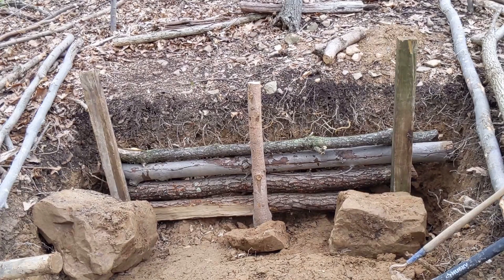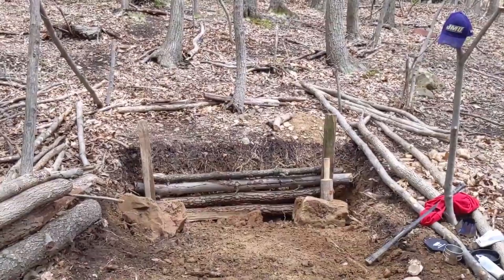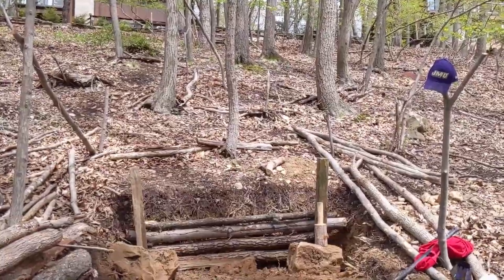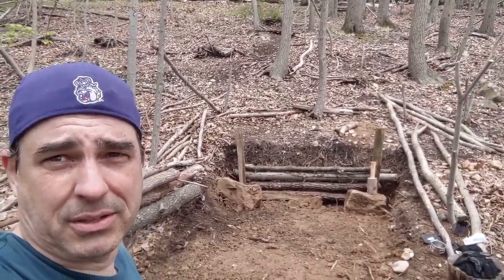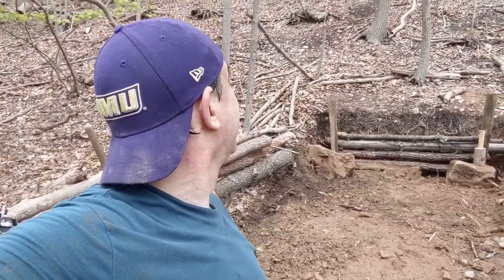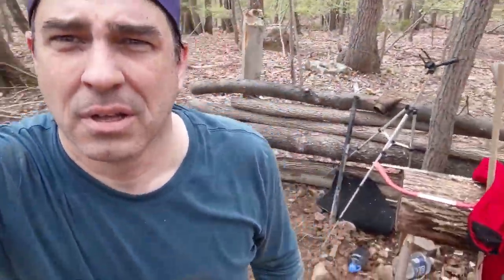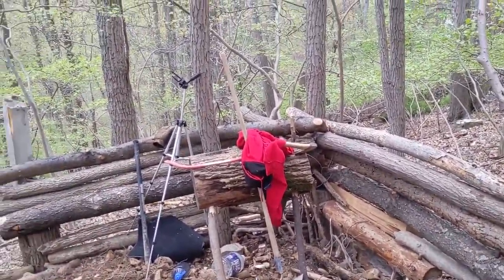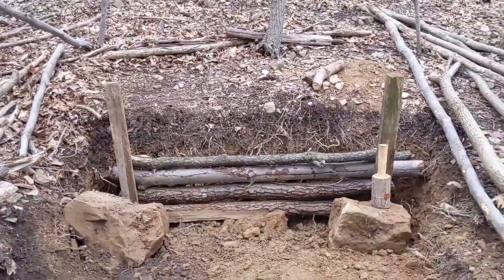Bushcraft Shelter - 04/25/21 - Big Boulders conquered + Ninja moves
The rain helped a lot with getting the boulders out of the back of the shelter.  See me use some of my mad ninja skills to move the bigger one (not really).

Foundation is pretty set now, going to work on the frame soon.